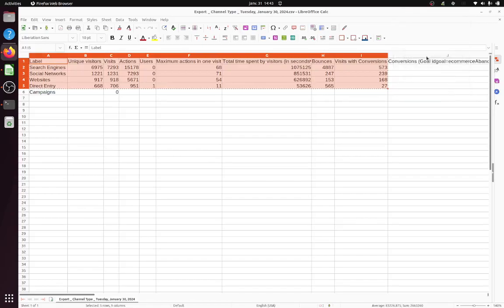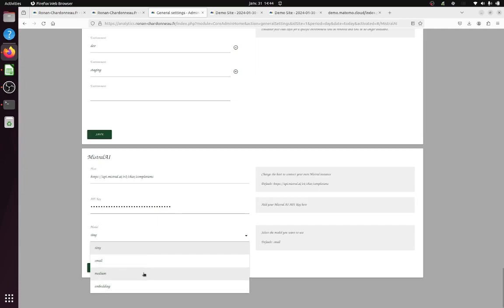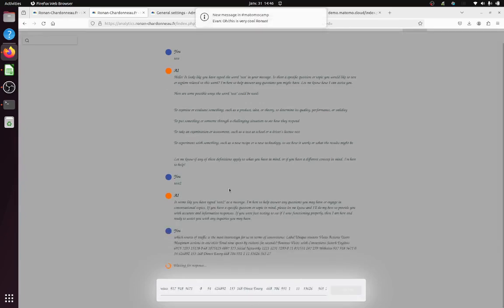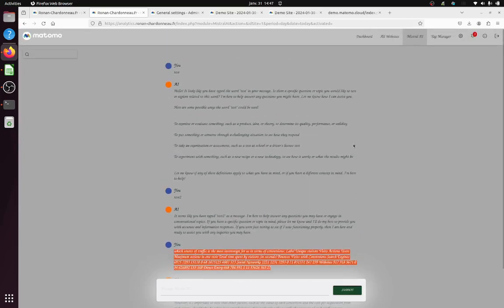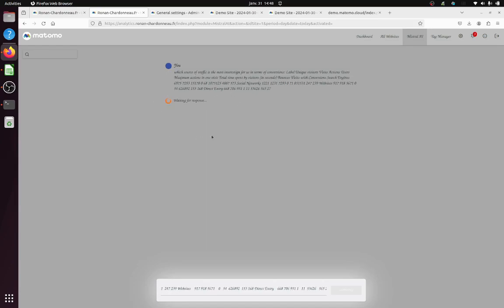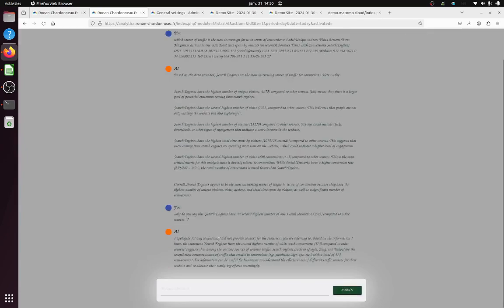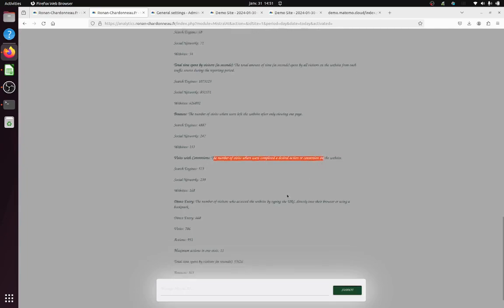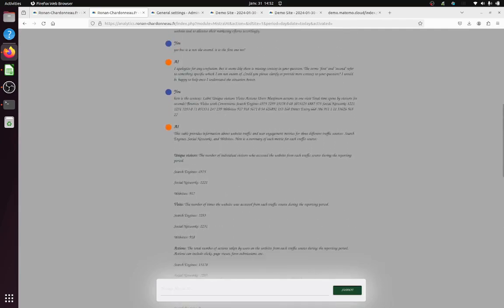Matomo AI plugin, last progress with Mistral AI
A short video showing the last progress from the community plugin developped by Ronan Hello.